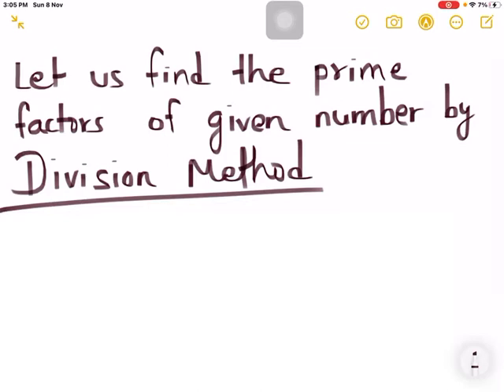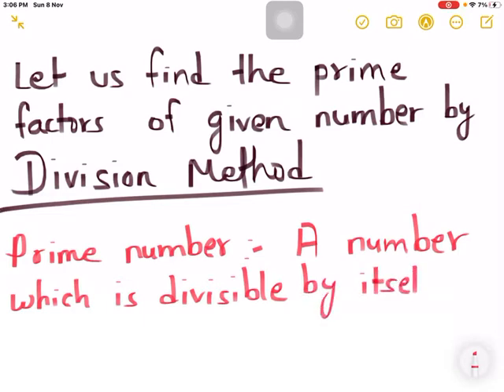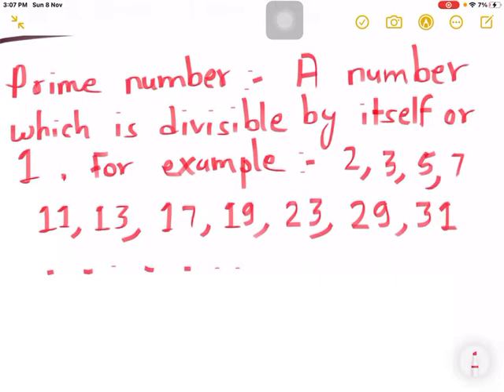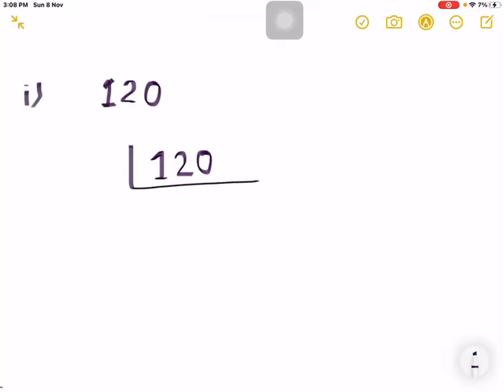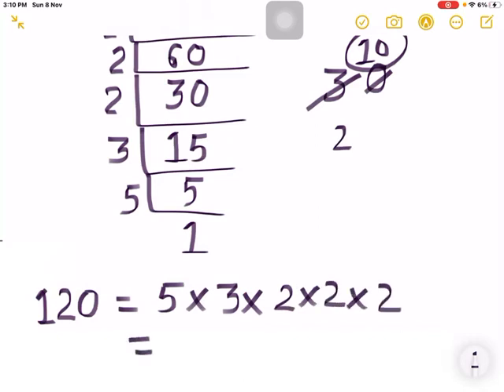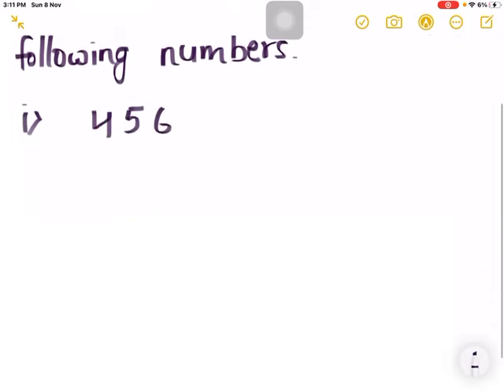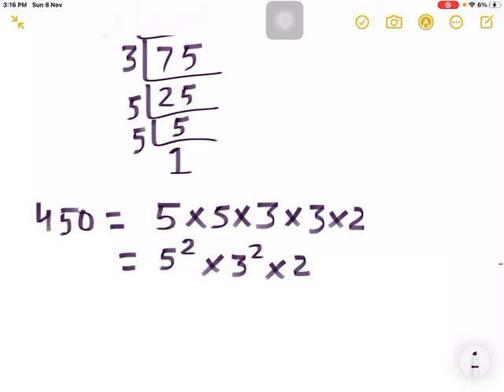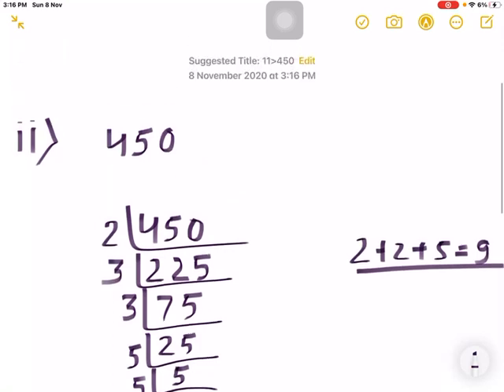Grade-5 Chapter-5 ‘Find prime factors by division method’